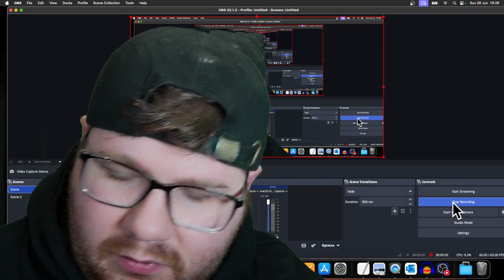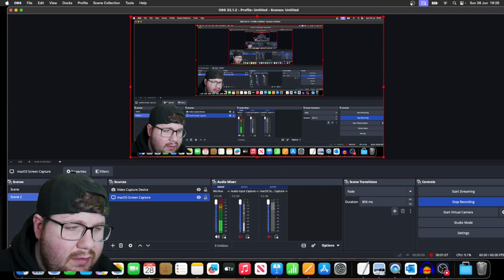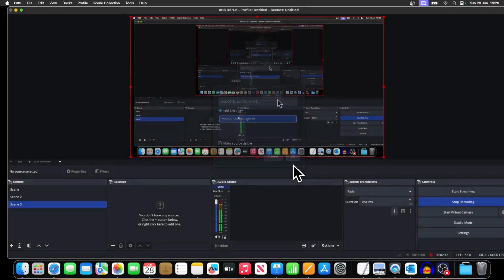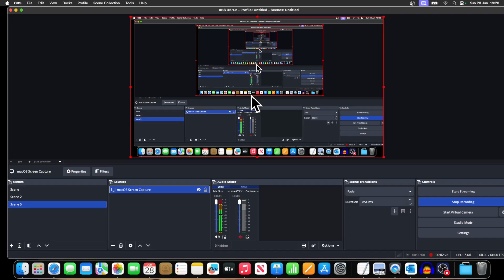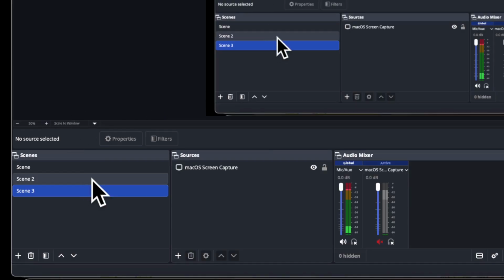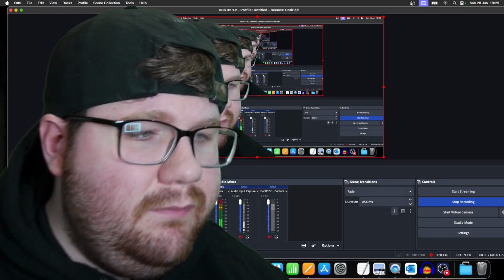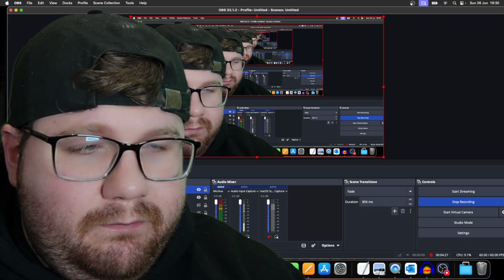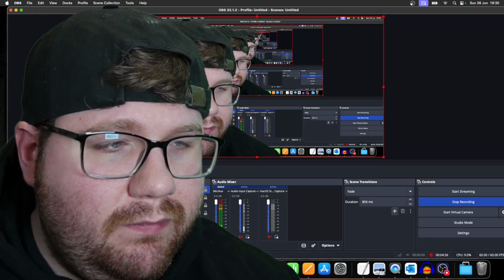how to digitally zoom in OBS studio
Learn how to use OBS digital zoom to get a closer shot without needing a camera with a built-in lens zoom feature. Improve your stream framing today.

Many streamers struggle with static camera angles when their hardware lacks optical zoom. This OBS tutorial shows you exactly how to manipulate your video source properties to simulate a professional zoom effect. By adjusting the source boundaries and scaling, you can easily create close-ups or focus on specific parts of your frame.

This guide is designed for OBS users who want more control over their webcam composition without purchasing new equipment. You will learn the precise steps to configure your OBS digital zoom settings, allowing you to punch in on your video feed instantly. Whether you need a tighter shot for a talking head segment or want to highlight a specific prop, understanding OBS camera zoom techniques gives you the flexibility to change your shot on the fly.

Applying these OBS webcam settings helps you achieve a polished look using software you already have installed. Master your OBS stream setup by refining your visual presentation with these simple adjustments.

and please check out the Strathcarron Hospice eBay and support amazing